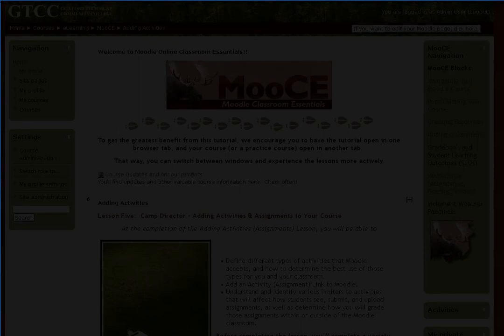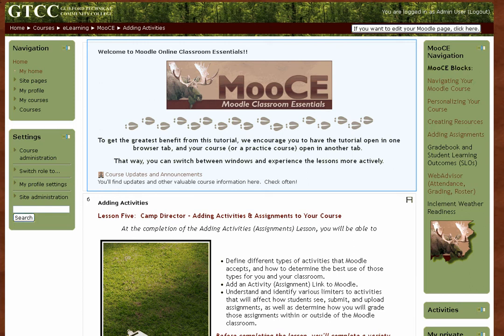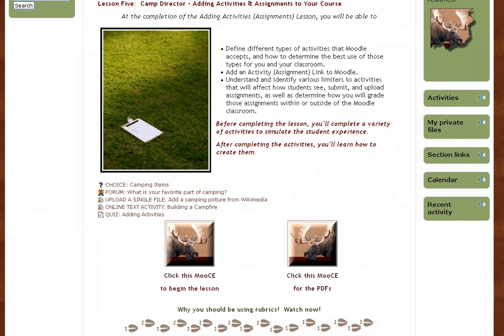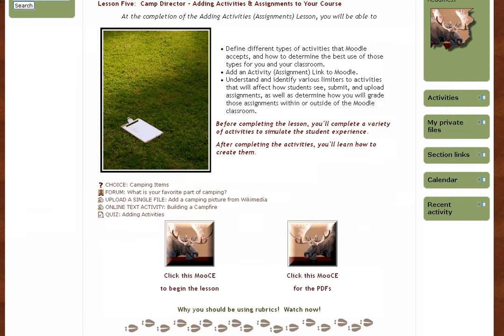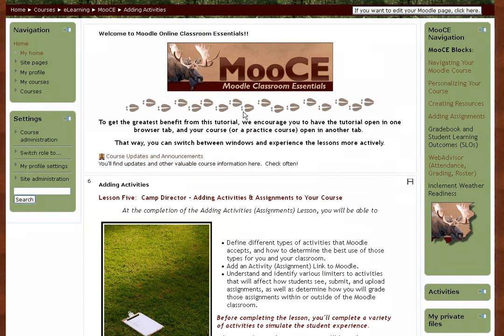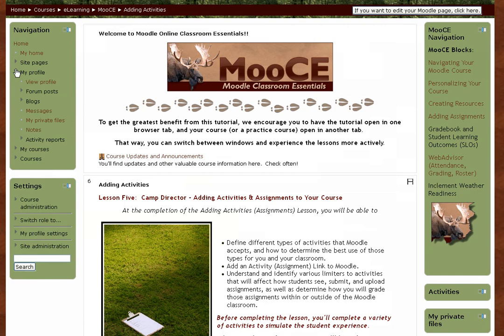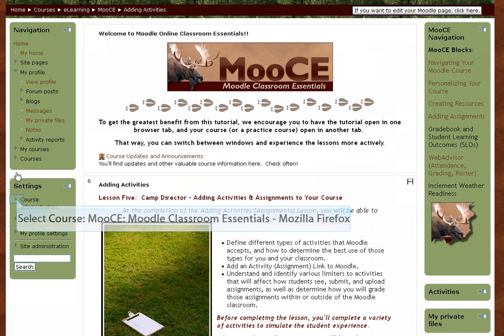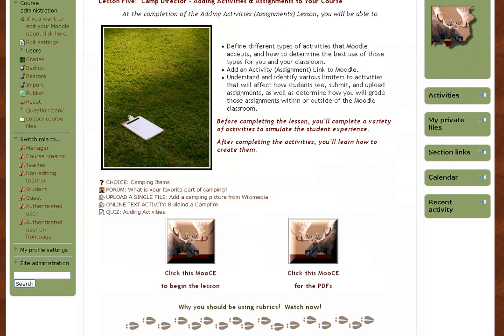Navigation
This tutorial briefly describes how to navigate the Moodle 2.2 courseroom